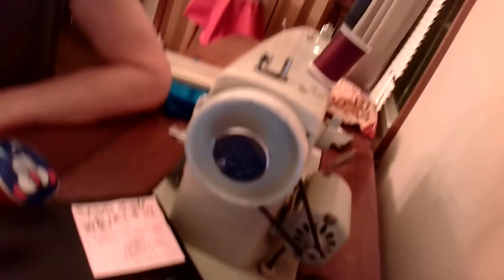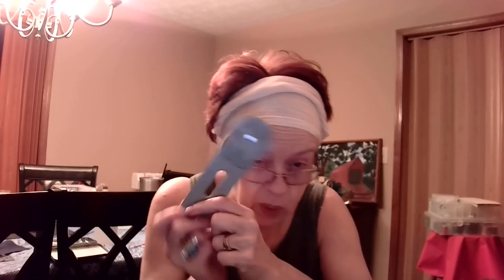I HATE MAKING BUTTON HOLES! NOT ANYMORE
This is a TEASER SHORT video on how "New" isn't always the best for everyone.  I always would cringe at the thought of making an outfit for myself OR anyone else especially if the design had even ONE Buttonhole to be put onto it.  Besides not liking to make buttonholes I was never happy with how they turned out, until I discovered ONE THING! My vintage Kenmore Desk Model sewing machine came WITH a Kenmore Buttonholer Attachment ! This is NOT like the modern day ones, NO, it is BETTER! This little preview is to invite you into the world of "If it is not broke? DON'T FIX IT! If the newer sewing machines came with one of these buttonholers there would be a LOT MORE PEOPLE SEWING BUTTON HOLES  and making a lot more of their own clothes!  So enjoy this little "carrot" take a nibble, share it , like it?, COMMENT and then look for the LIVE video of this miracle gadget in action!